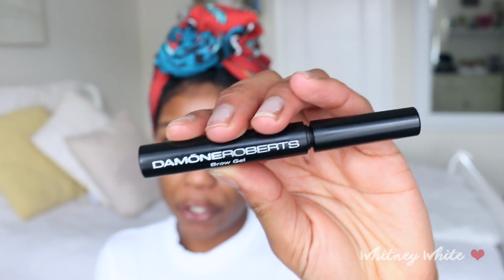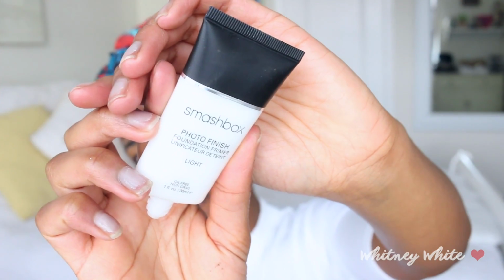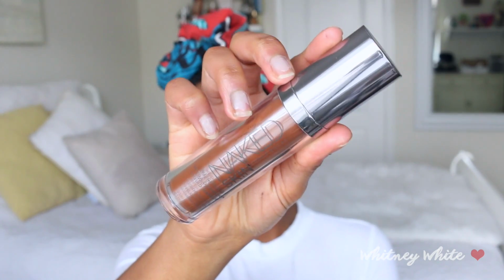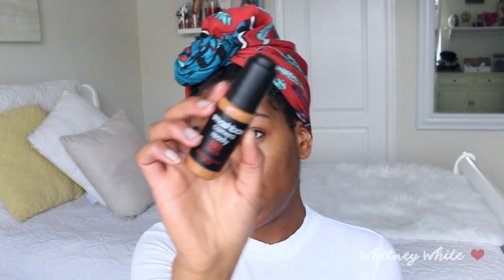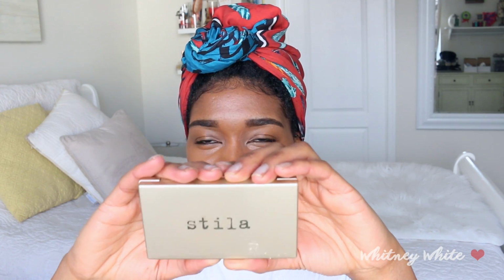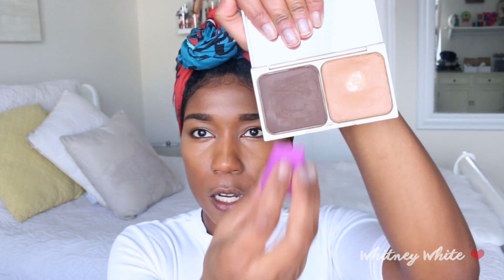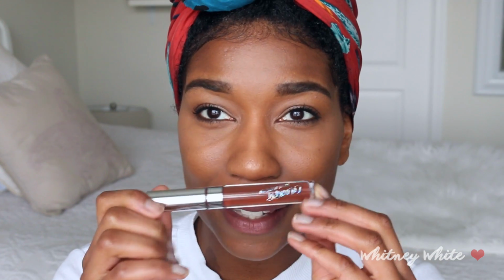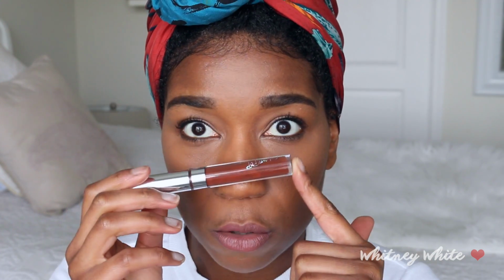Talk Thru | Contour Foundation Routine + Chit Chat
Hey Guys! My complete foundation routine, including how I highlight and contour! Super detailed! I hope you enjoy! Xo! Whit

Damon Roberts Brow Gel
Smashbox Photo Finish Foundation Primer
Urban Decay Naked Skin | Shade 12.0
Smashbox Camera Ready BB Cream
Tarte Amazonian Clay | Medium Brown
NYX Dark Circle Corrector Concealer
NYX Gotcha Covered Concealer
Stila Sculpt & Shade Custom Contour Duo | Deep
Origins All and Nothing Loose Powder
Laura Geller | Ballerina
Tarte Lights Cameras Lashes
BareMinerals Lip Liner | Shell - Discontinued